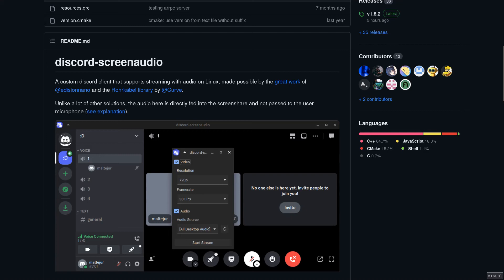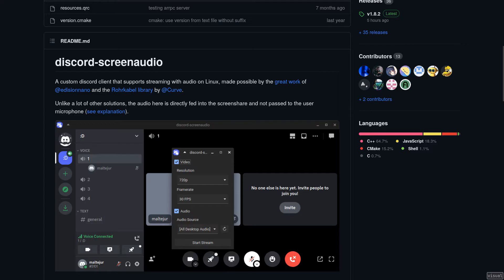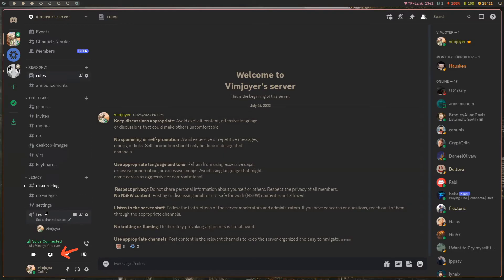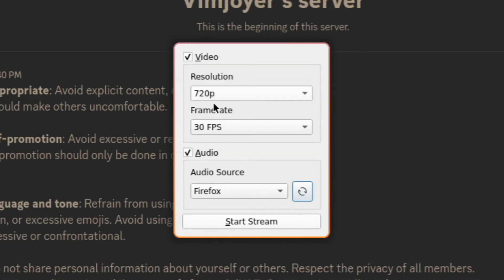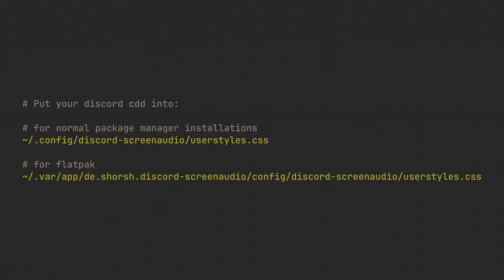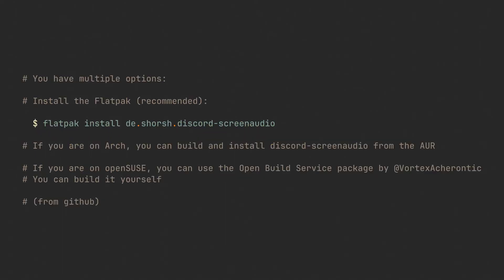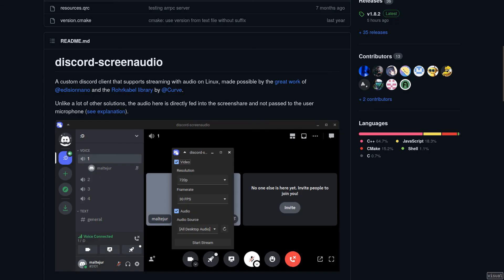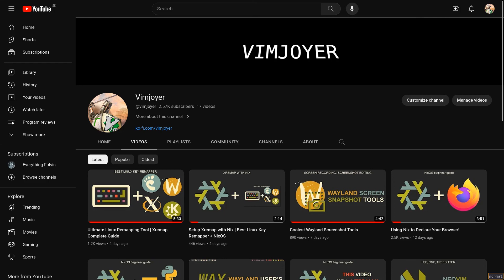REAL Discord Stream Audio On Linux